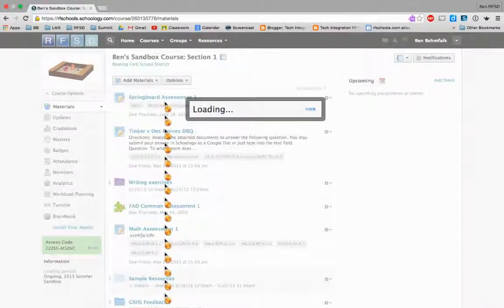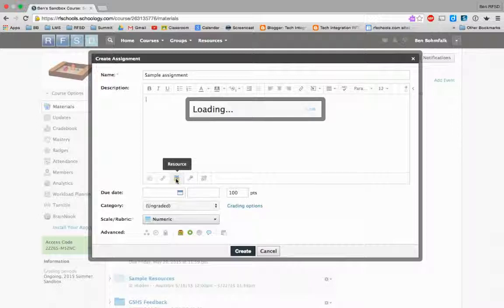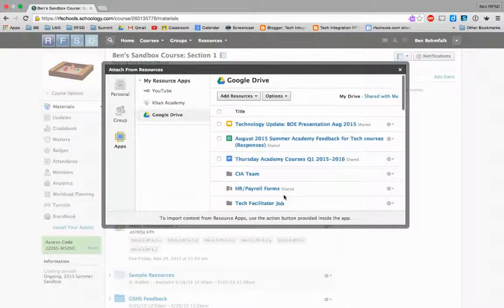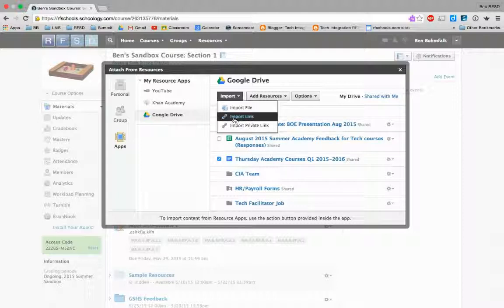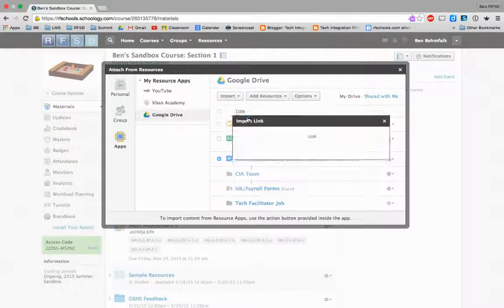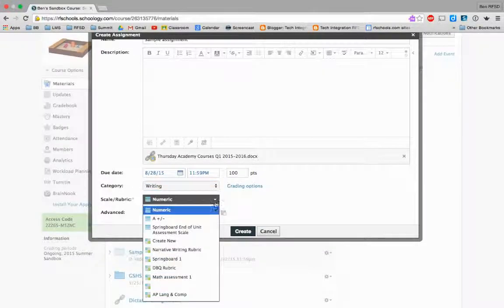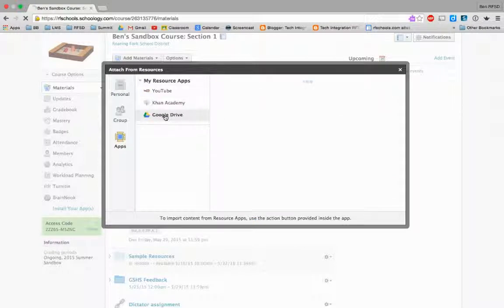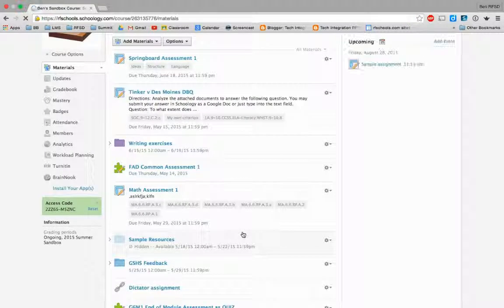How to create a Schoology assignment with a Google Doc